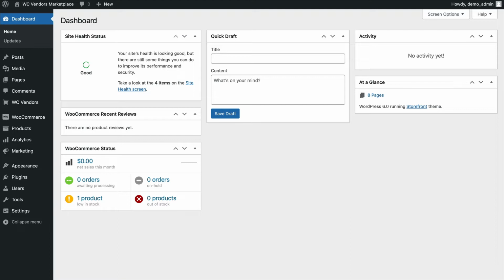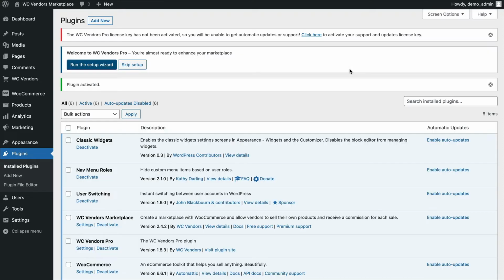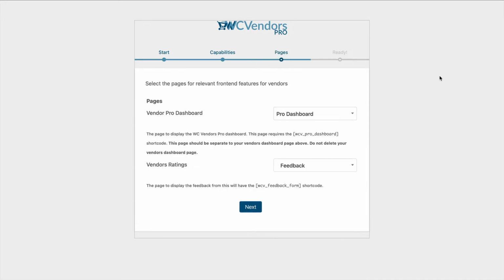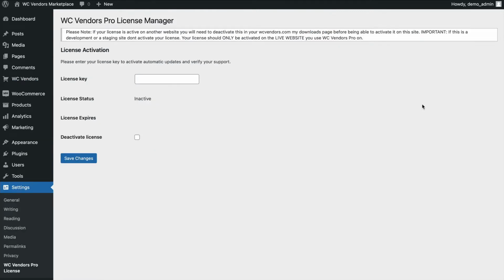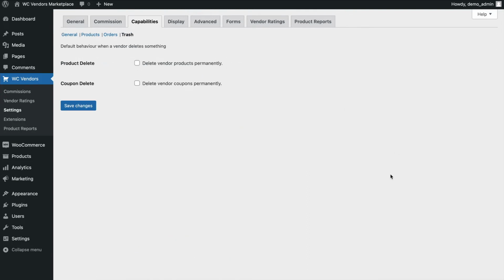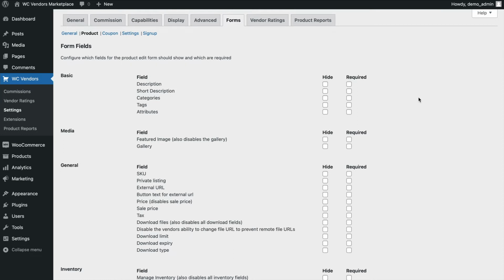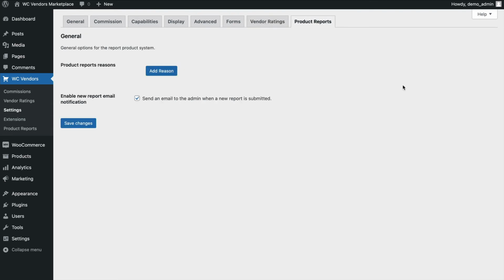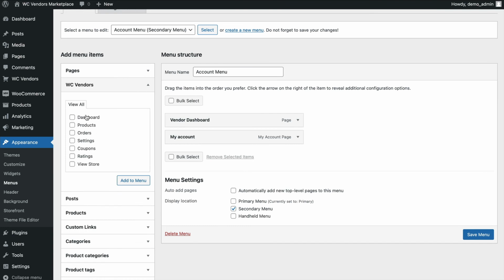Getting Started with WC Vendors Pro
It’s easy to get started with WC Vendors Pro. We go through how to install and configure the base options of WC Vendors pro so you can get started with your marketplace.